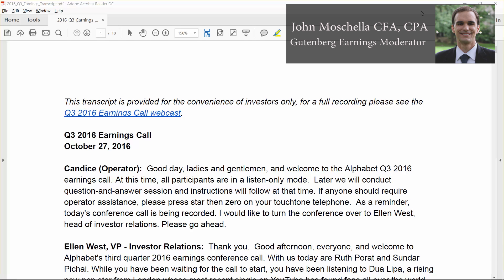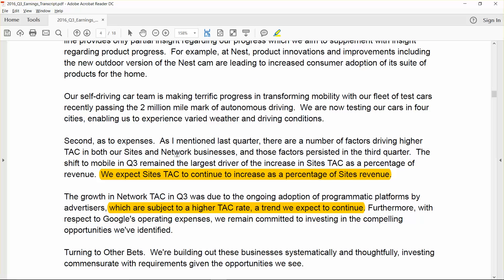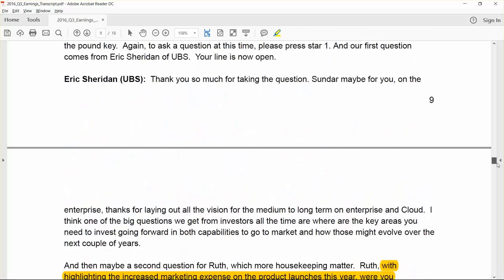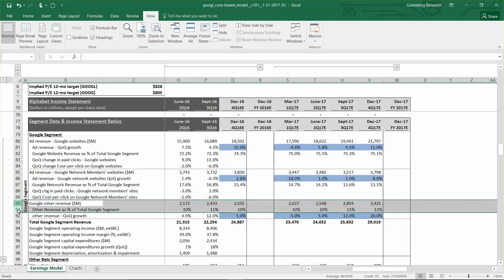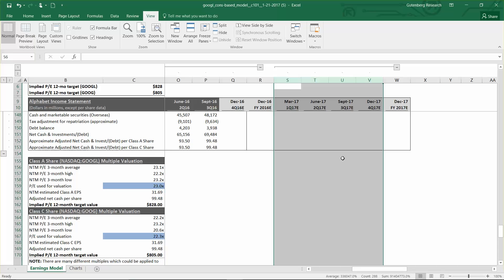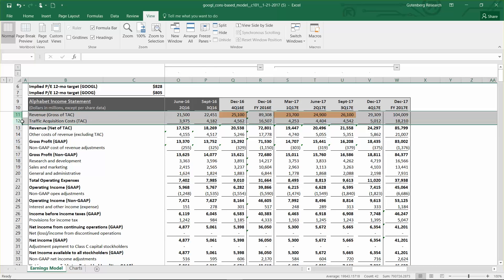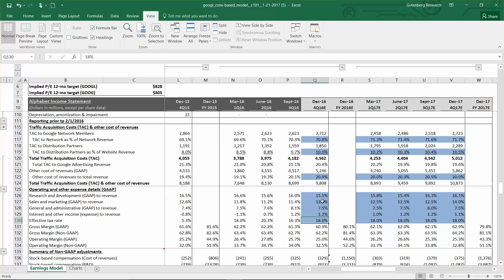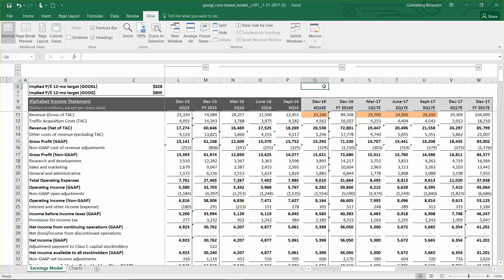Alphabet (NASDAQ:GOOGL) Earnings Model Demo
In this video I demonstrate how to use our free Alphabet (NASDAQ:GOOGL) Earnings Model. Keep in mind this video was created prior to Alphabet's 4Q2016 release. Our modeling methodology has not changed in the last few quarters, the updated model is available for free
**We will update our Alphabet Earnings Model after the earnings release.